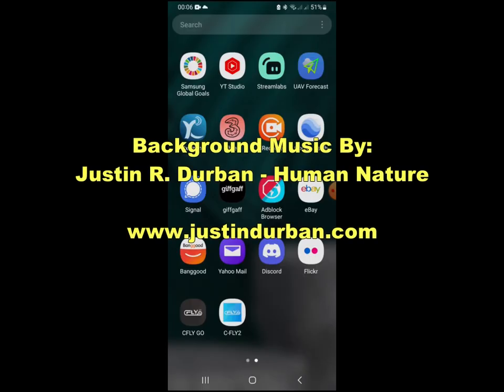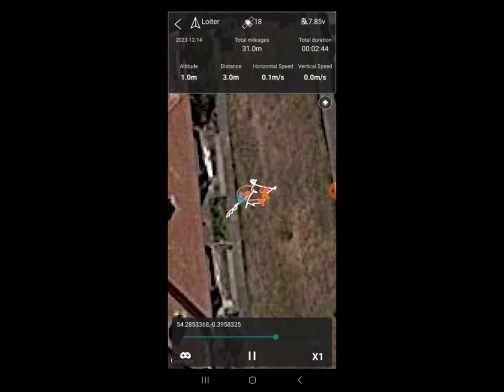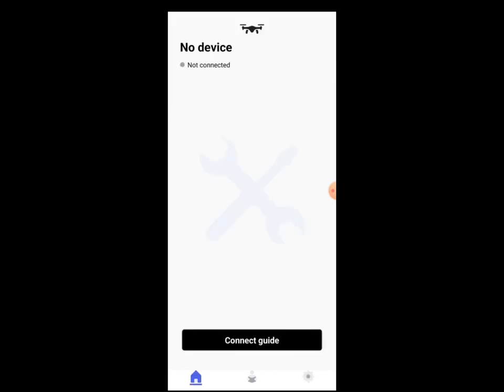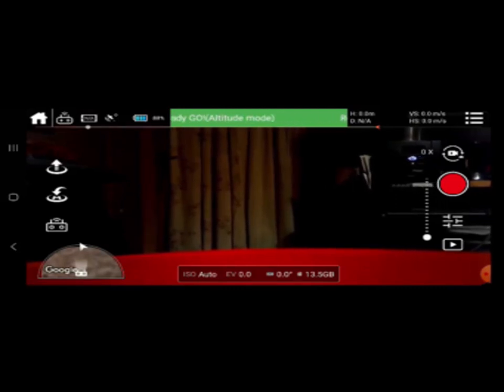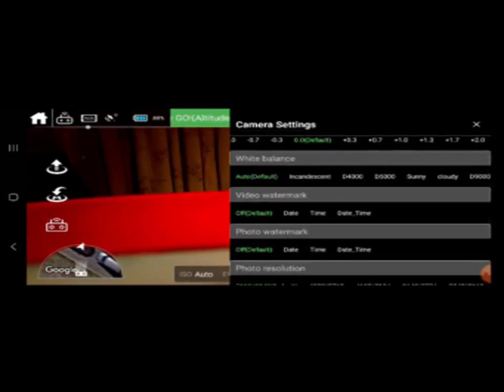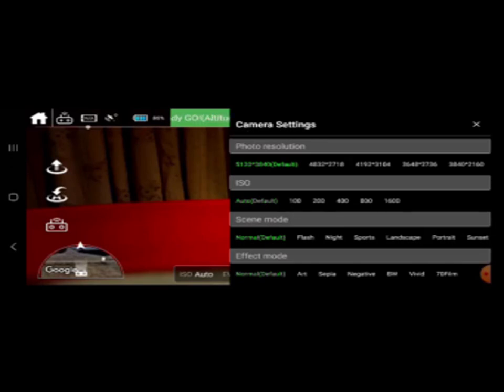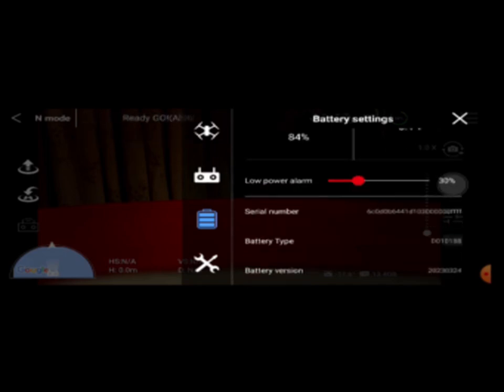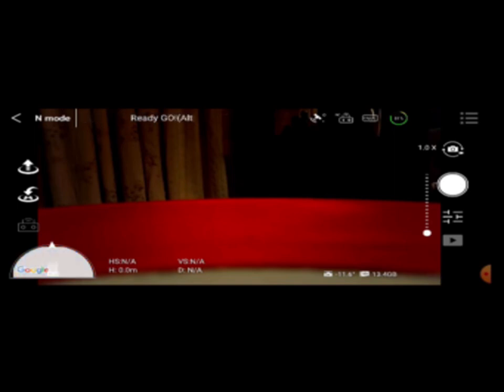Is CFLY2 App compatible with cfly faith mini?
I wanted to find out if my drone is compatible with the better designed CFLY2 app on my phone and also some extras in the video.